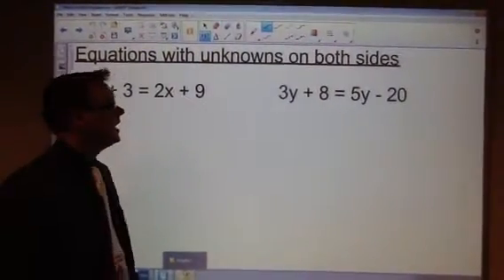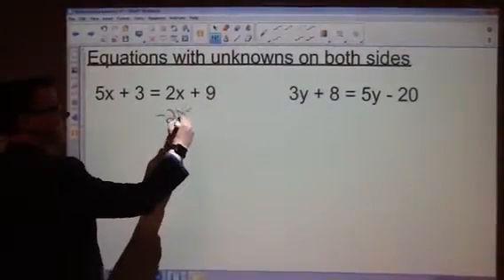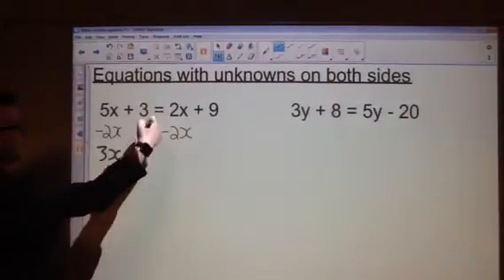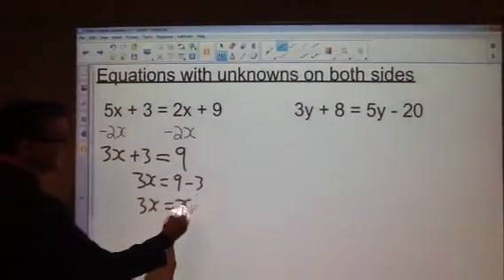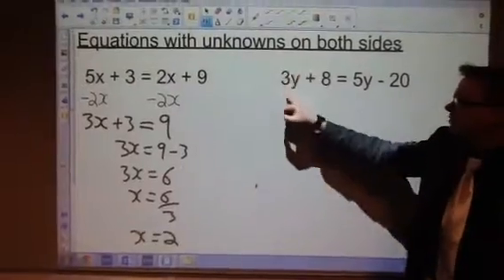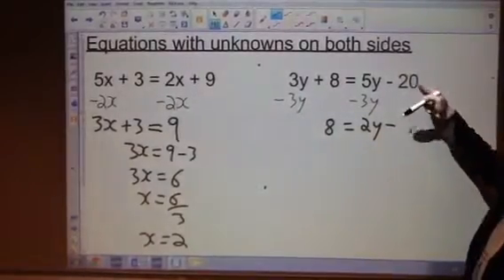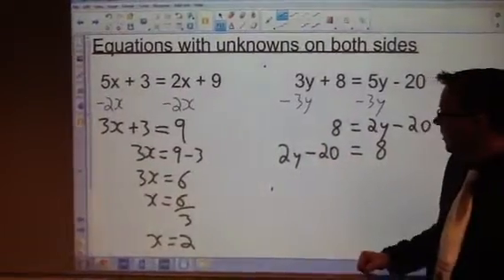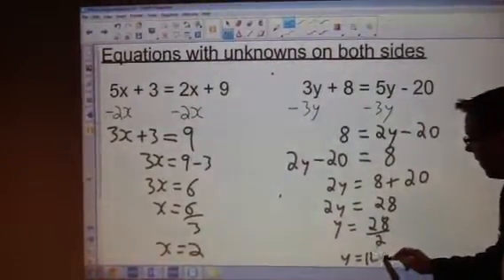How to solve equations with letters on both sides